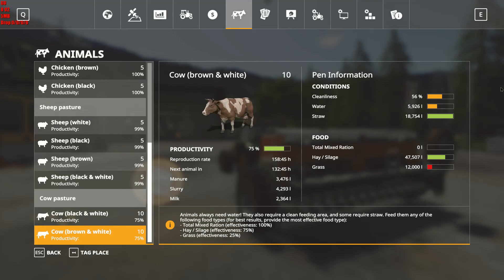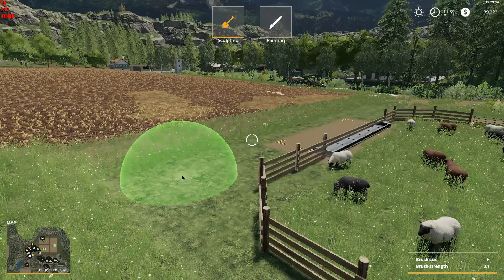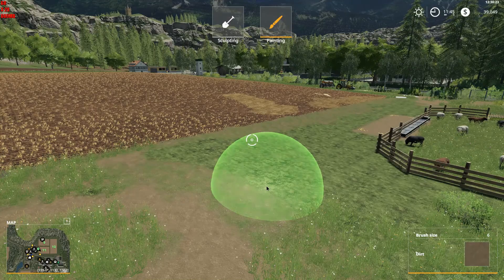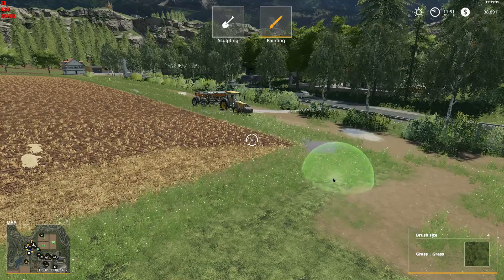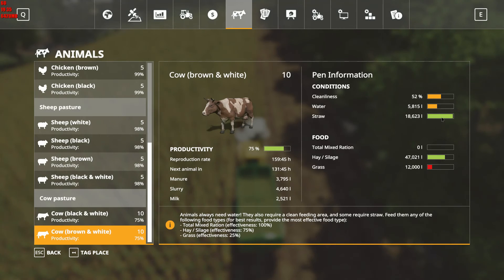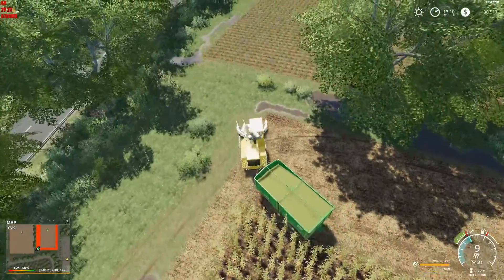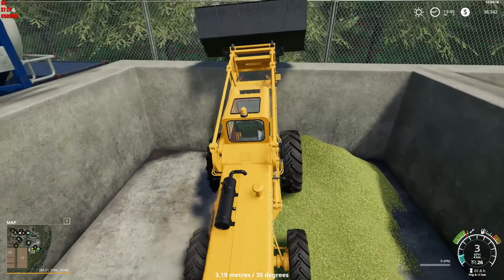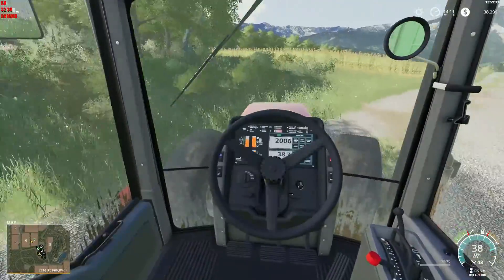Farming Simulator 19 Minibrunn Farm pt.66 Out of gas . . .AGAIN!!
I run the same machine out of gas harvesting chaff on Minibrunn farm for Farming Simulator 19